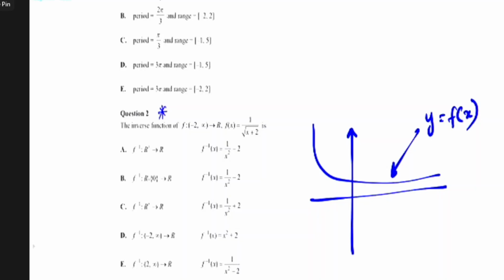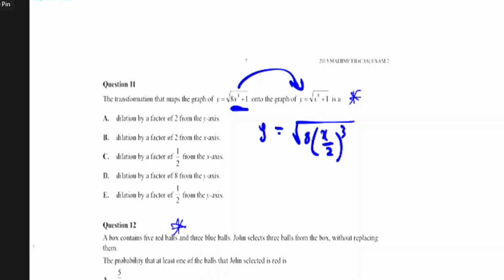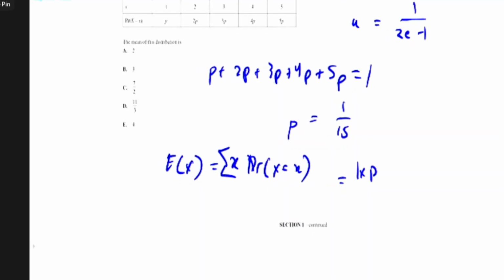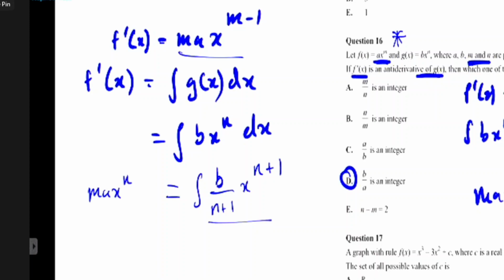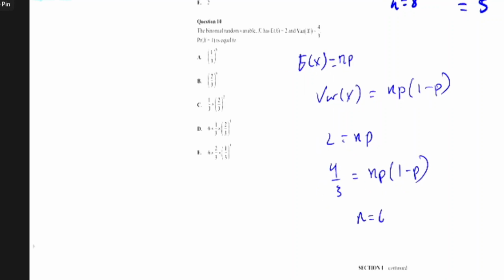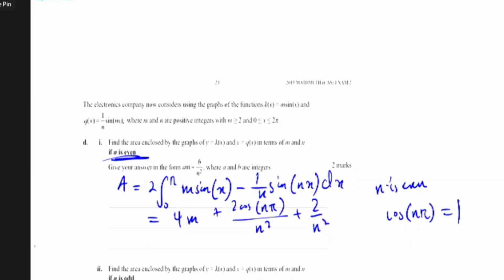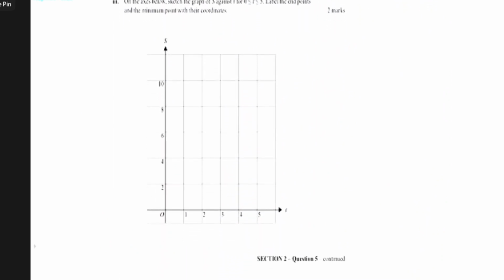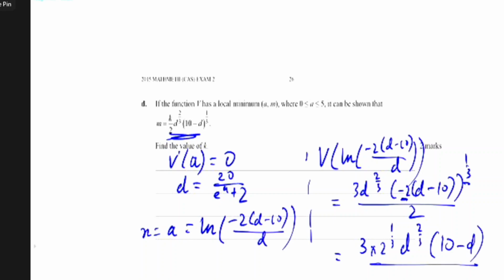VCAA 2015 Math Methods Paper 2 Discussion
Thanks Isuru  (MHS) student for the discussion.